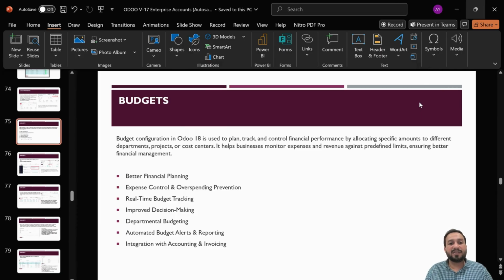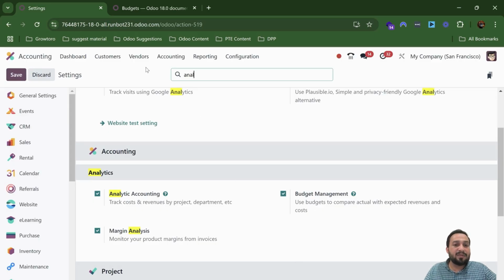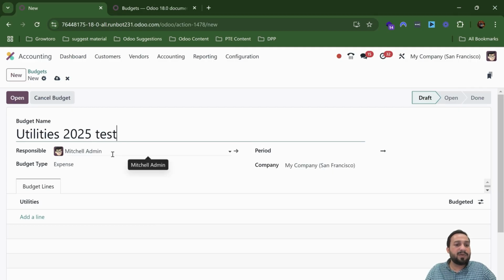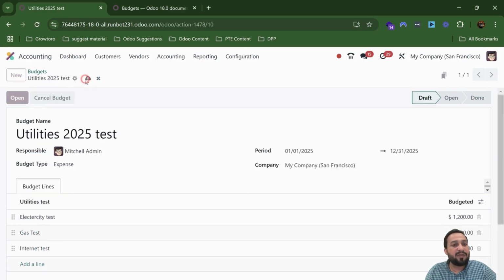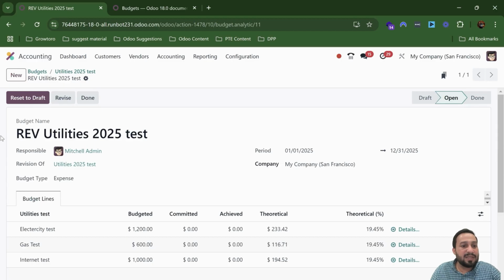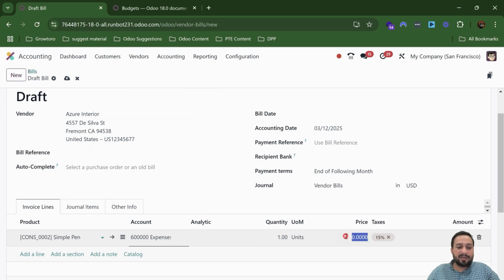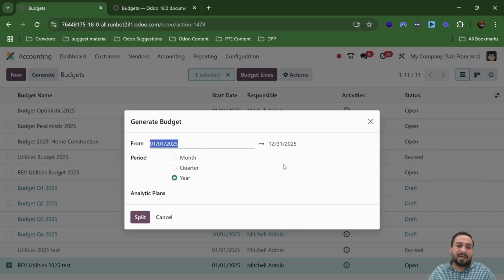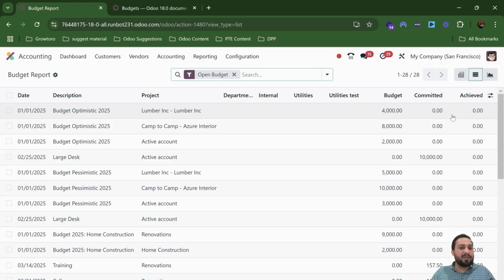What Are Budgets in Odoo 18? The Secret Every Accountant Should Know!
What Are Budgets in Odoo 18 is one of the most important financial tools every business owner and accountant needs to understand. In this video, you’ll learn exactly how budgeting works in Odoo 18, why it’s essential, and how you can use it to plan, control, and monitor your company’s financial performance with precision.

We’ll cover everything — from creating budgetary positions and defining budget lines to analyzing reports and tracking real-time performance. Whether you’re new to Odoo or an experienced consultant, this step-by-step guide will help you master the budgeting feature like a pro.